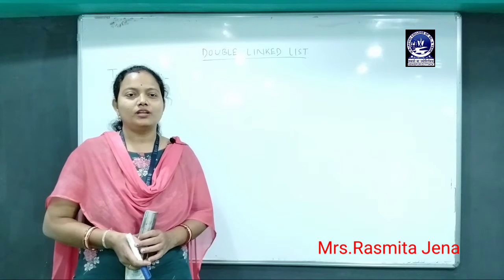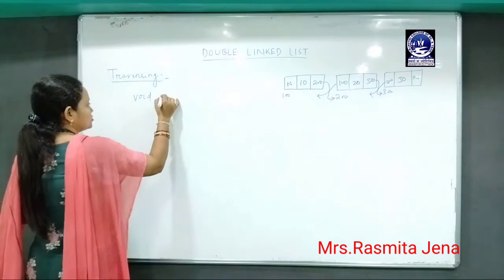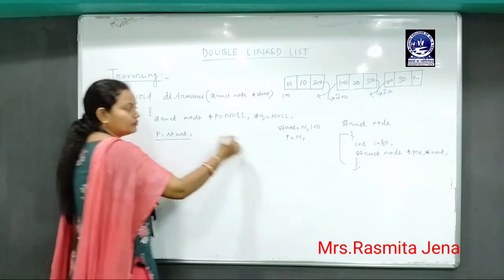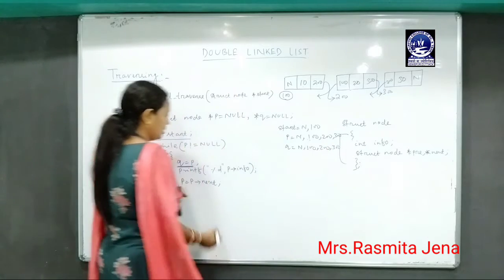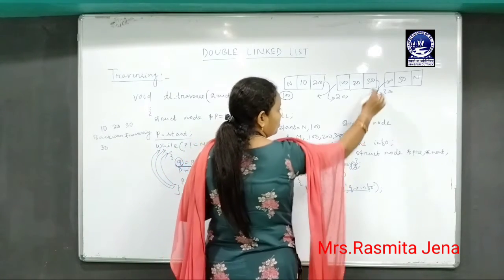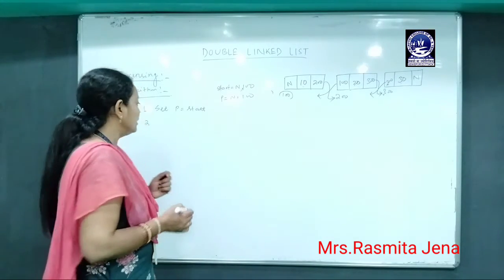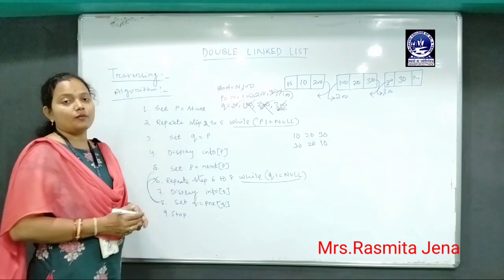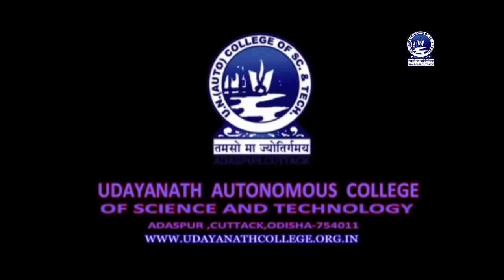Data Structure | Traversing Double Linked List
This video describes Data Structure - Traversing Double Linked List. This video is made by Mrs.Rasmita Jena,Dept. of Computer Science.